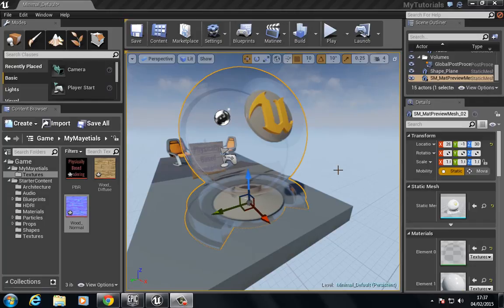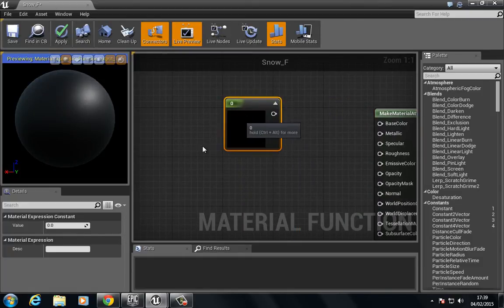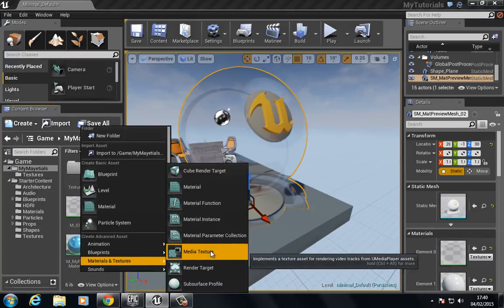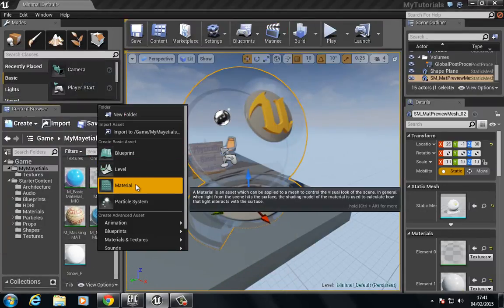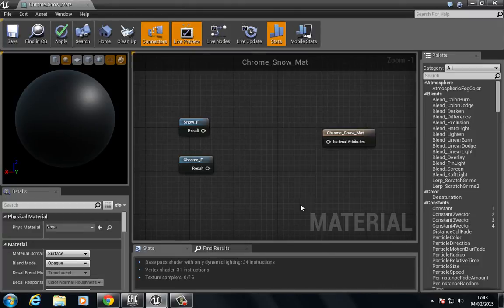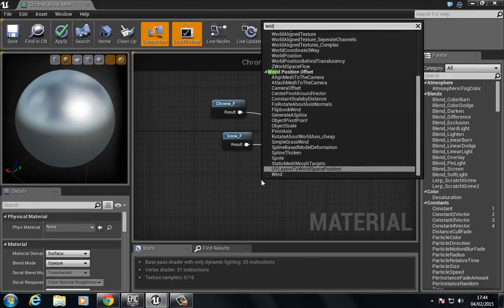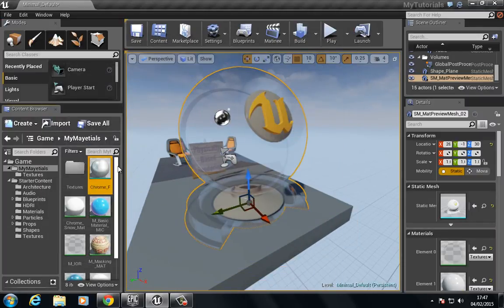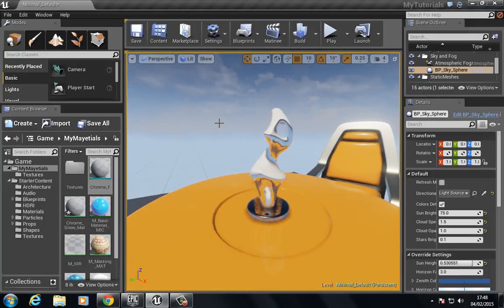11 Layered Materials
Creating Layered Materials in Unreal Engine 4